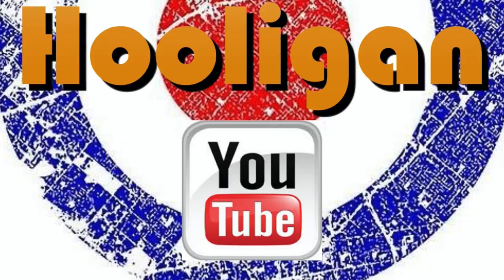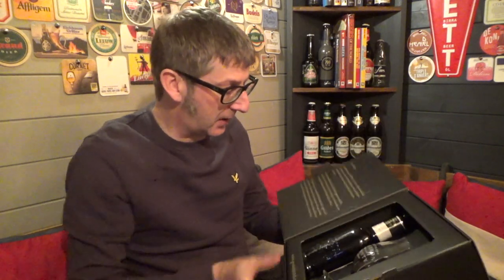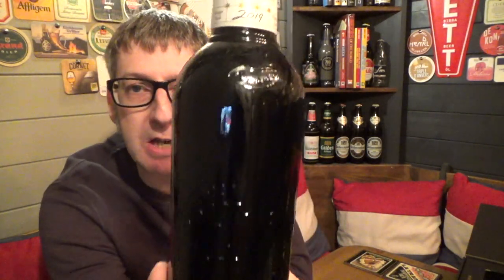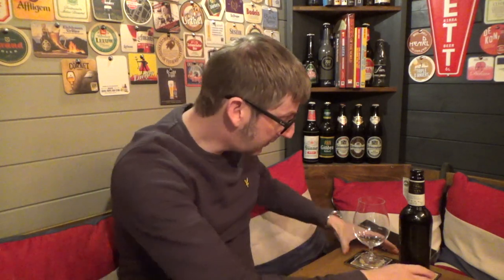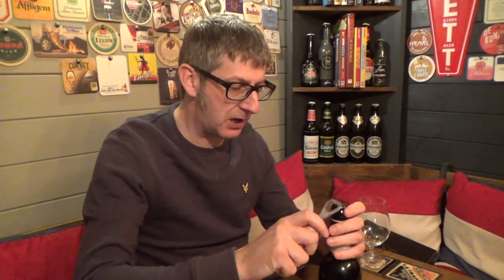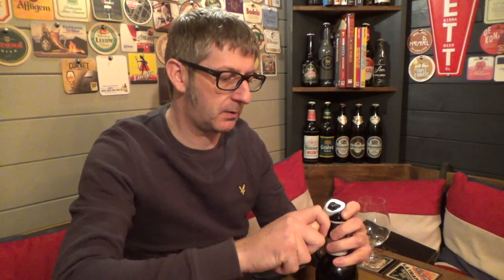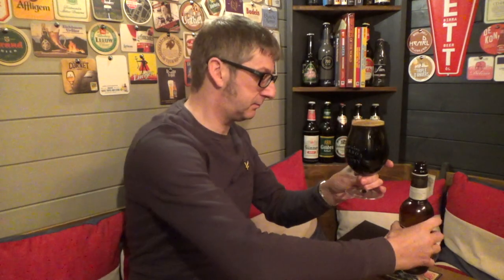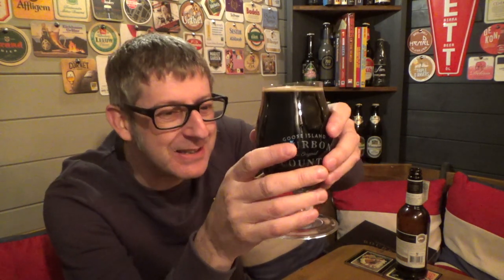Goose Island Bourbon County Stout 2019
This video is about Goose Island Bourbon County Stout 2019.

▬ SOCIAL MEDIA ▬

▬ STAY UP-TO-DATE! ▬